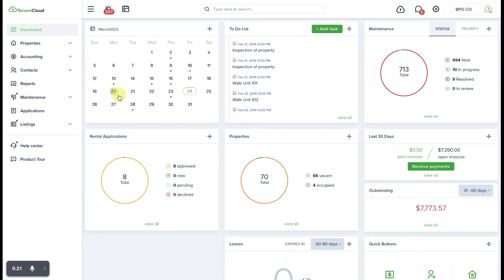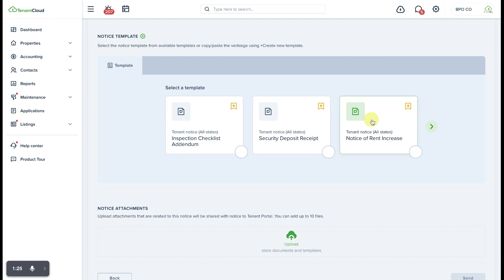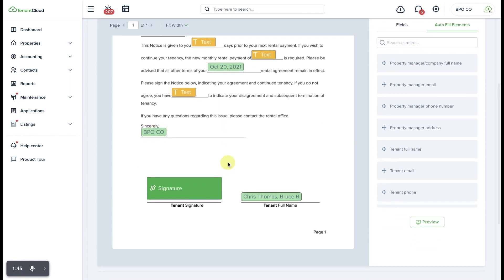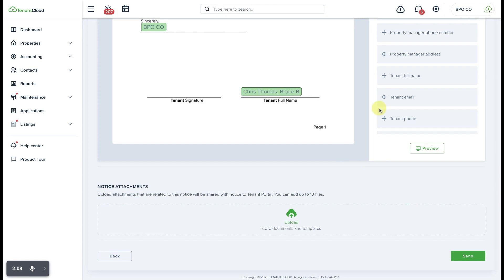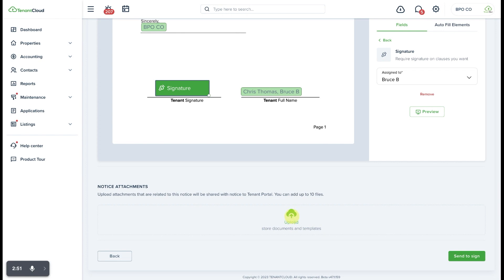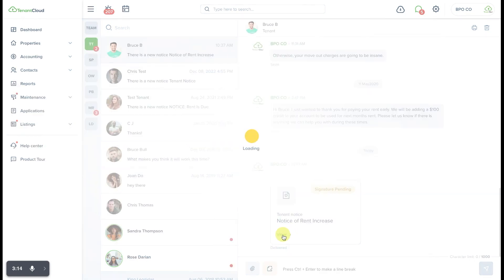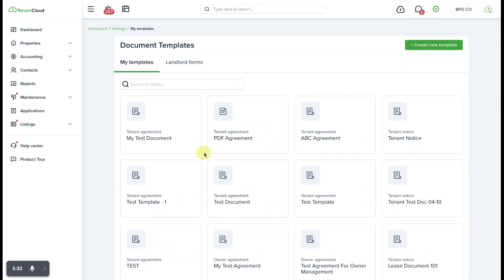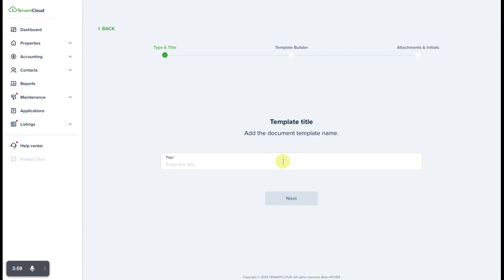How to send a notice to a tenant to e-sign (Landlord) | Rent Collection App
If you haven't created a TenantCloud account yet, sign up